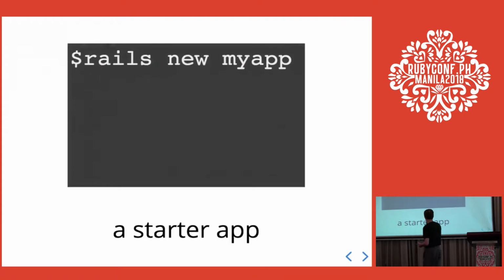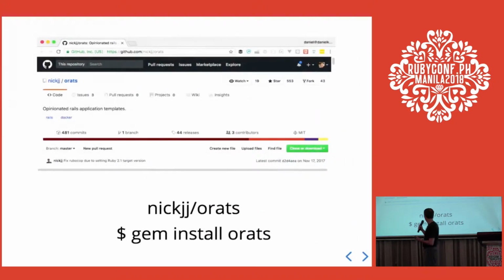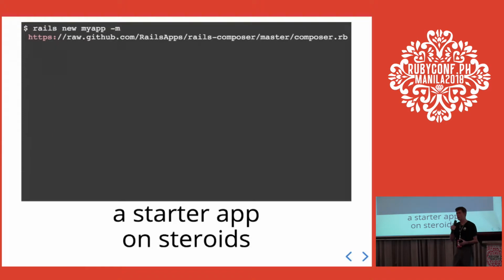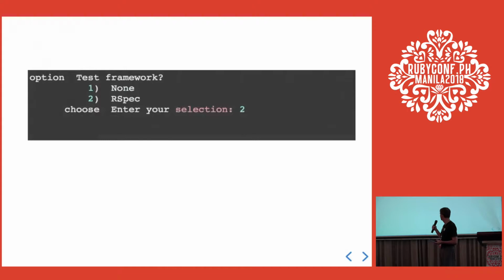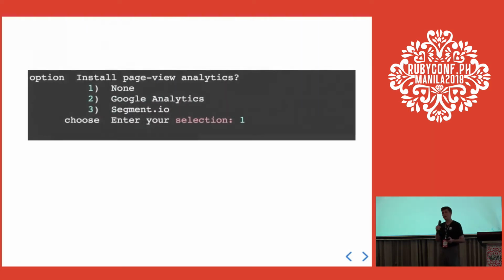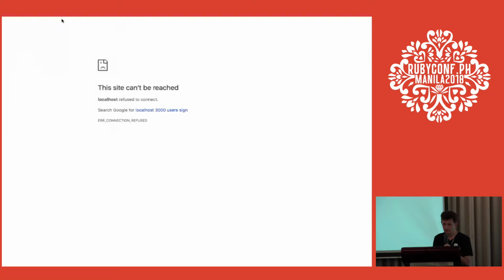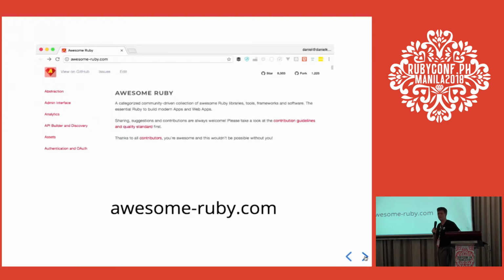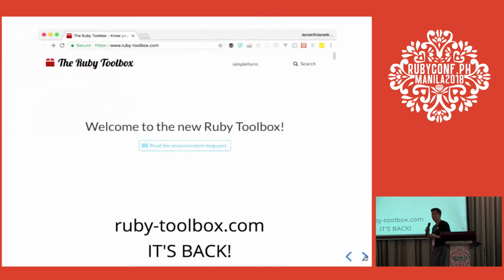Gems and Starter Applications by Daniel Kehoe - RubyConf Philippines 2018 Day 1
(main audio broken, using camera audio)

RubyConf Philippines 2018, March 15-17
F1 Hotel Bonifacio Global City, Taguig City, Metro Manila